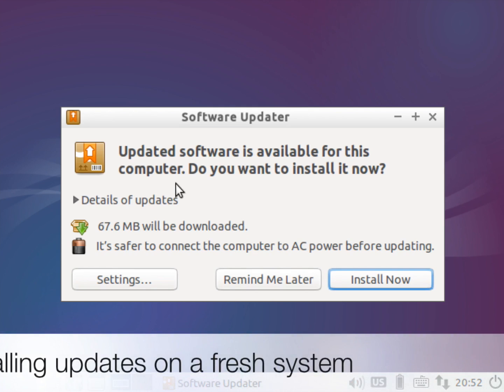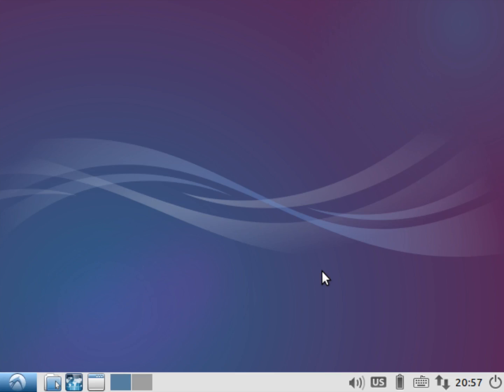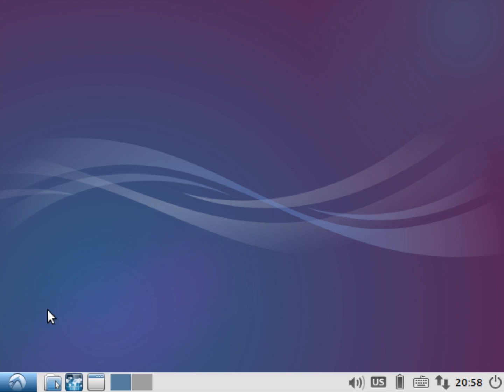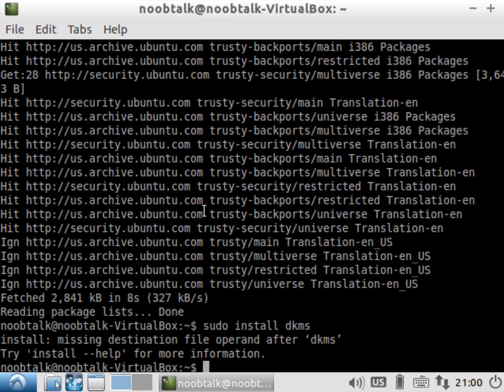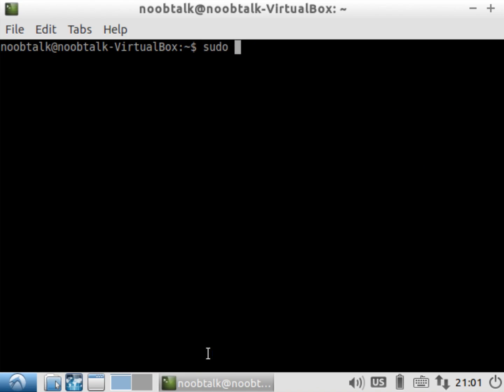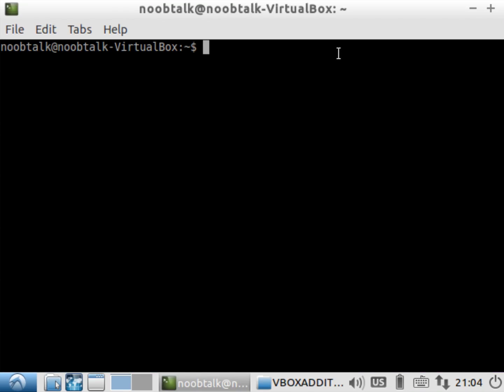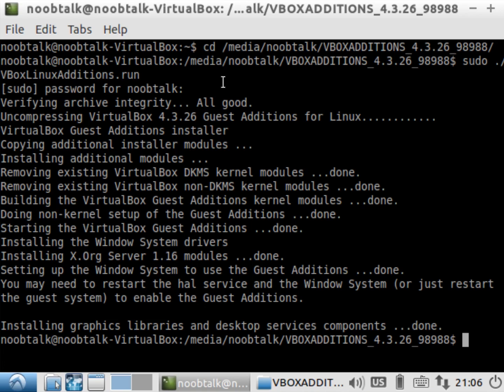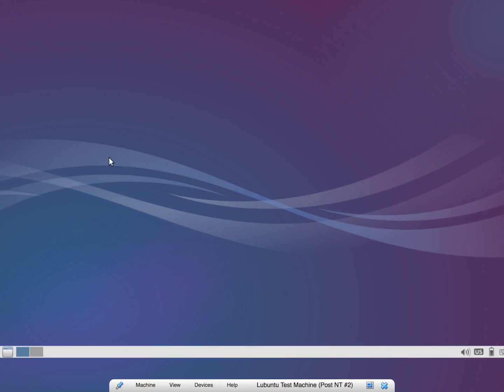NT #3 - It blinks! - How to install Virtual Box Guest Additions to LUbuntu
In NoobTalk #3 we install the guest additions, a little piece of software, which is important for the communication between host- and guest-machine.
Here are the commands used:
sudo apt-get update
sudo apt-get install dkms

Then just mount the VBOX_GUESTADDITIONS-CD in Devices-Mount.

Change to the CD with:
cd /media/YOURUSERNAME/VBOX... (hit the TAB-Key)

and then run the program:

sudo ./VBoxLinuxAdditions.run (Just type VBoxL and hit Tab.